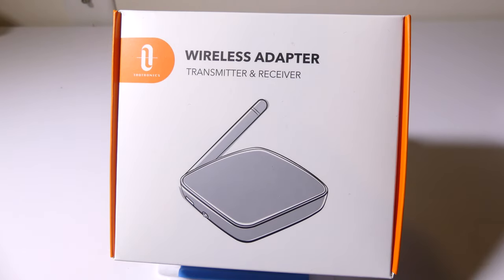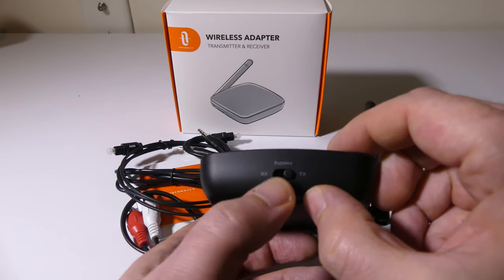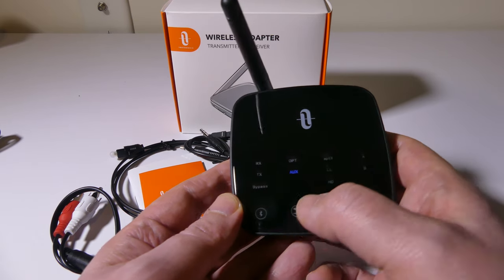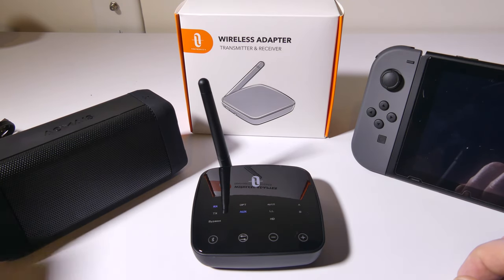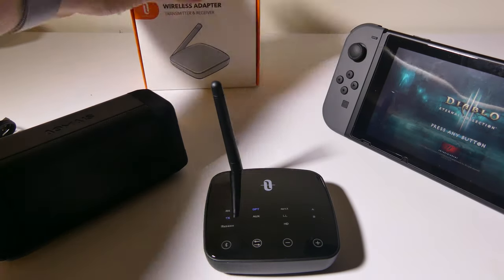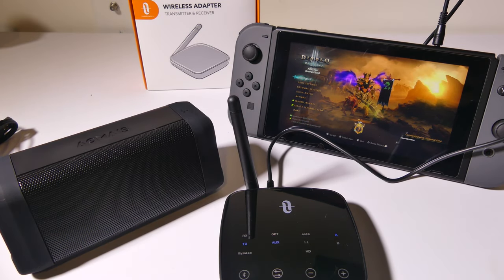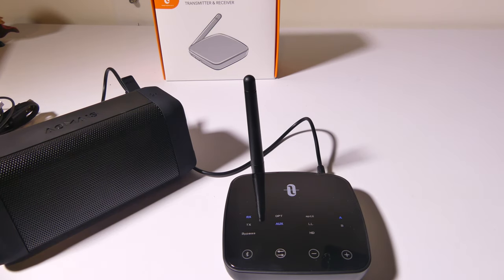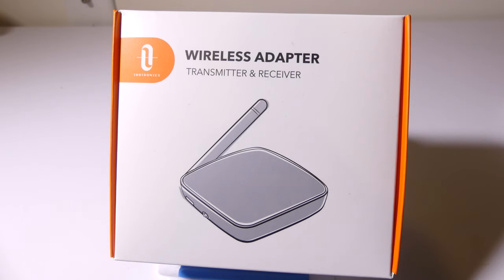TAOTRONICS TT-BA014 Long Range Bluetooth 5.0 Transmitter and Receiver Review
Features

Bluetooth 5.0 Wireless Transmitter Receiver: TX transmits audio from your TV/computer to your Bluetooth headphones/speakers; RX mode for receiving audio from your cellphone to home stereos
Exceptional Range: First class Bluetooth technology for complete freedom from cables and cords, the audio transmitter can stream audio wirelessly up to a range of 50m/164ft line-of-sight in open air
Improved Audio Transmission: Eliminate audio-visual lag with aptX low latency codec support; please note that the audio receiver must support aptX low latency codec
Dual Pairing: Supports dual device connection, pair two Bluetooth headphones/speakers in TX mode at the same time to share the music with a loved one
Bypass Mode: The audio adapter can also be used as a converter to build a cable connection between devices with different audio jacks, such as an optical to AUX audio converter, easily switch between wired connection and Bluetooth without unplugging the cables.

Note:
1. When using the tx-opt jack, please kindly make sure the sound setting of the audio source is changed to “PCM” format, The adapter does not support Dolby/ DTS format in optical mode.
2. If the transmitter does not go into the pairing mode (indicator “TX” flashing Blue quickly), please kindly hold the multifunction button for about 2 seconds to set it into pairing mode.
3. The volume controls only support to work in RX mode. To adjust the volume, please kindly tap the +/ - button. To track music, please kindly press and hold the +/ - button for about 2 seconds.
4. The adapter does not support to pair with cell phones or any other Bluetooth audio sources in TX mode.
5. Please kindly know that audio would be encoded and decoded via SBC codec when dual link.

Technical Specification
Bluetooth: 5.0
Operation Range: up to 50 meters line-of-sight in open air
Charge time: 2.5 hours
TX working time (aux): 25 hours
RX working time (aux): 18 hours
TX working time (SPDIF): 20 hours
RX working time (SPDIF): 15 hours

What's in the box:
1 x TaoTronics wireless adapter (TT-BA014)
1 x 3.5mm audio cable
1 x 3.5mm female to RCA male cable
1 x USB Charging cable
1 x optical cable
1 x User guide

Appreciated

Luke